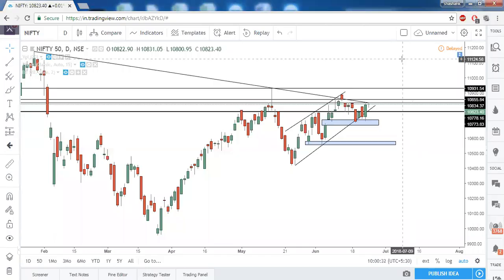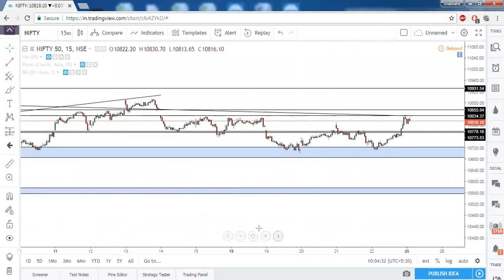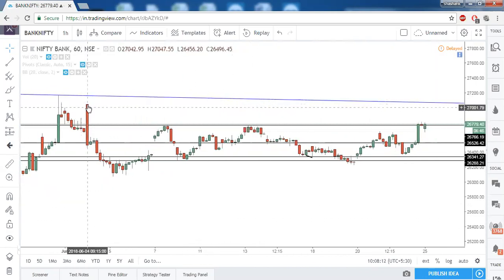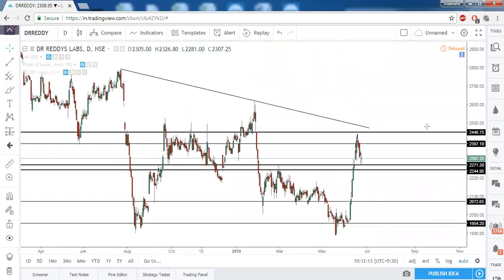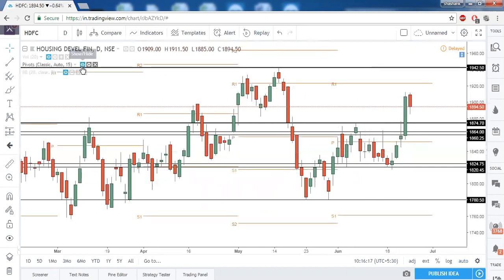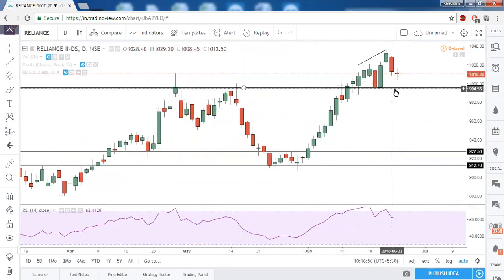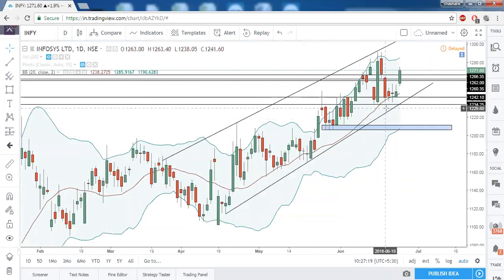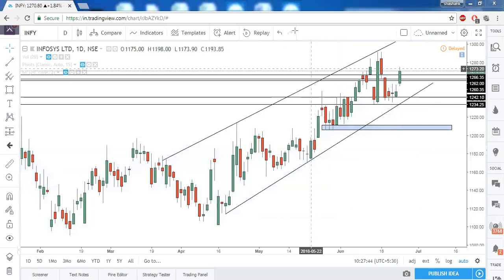Market Commentary 25 jun 2018 - Analysis of ACC, ULTRATECH, BAJFINANCE, HINDALCO, HDFC etc..